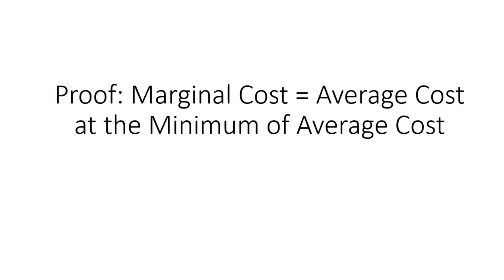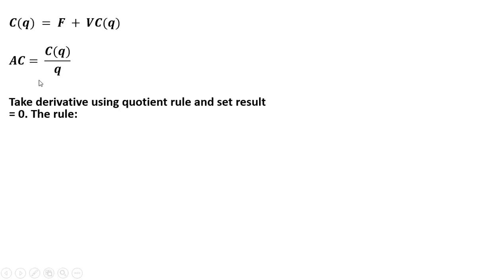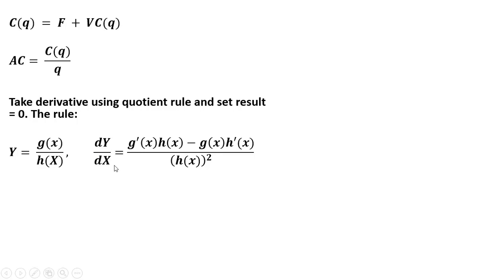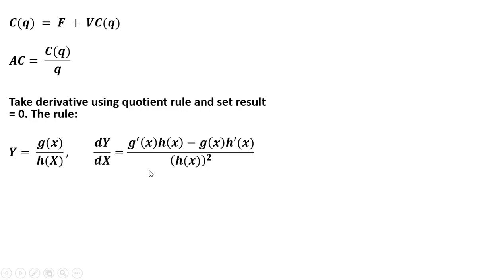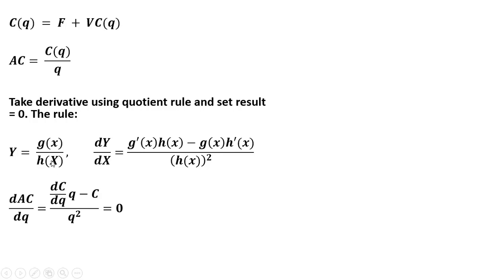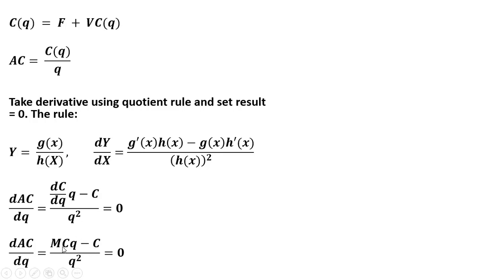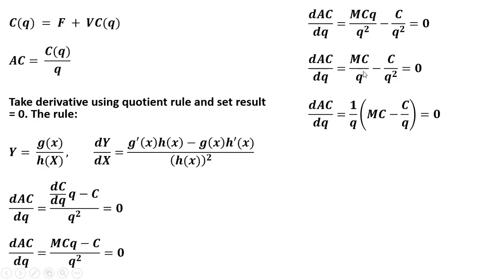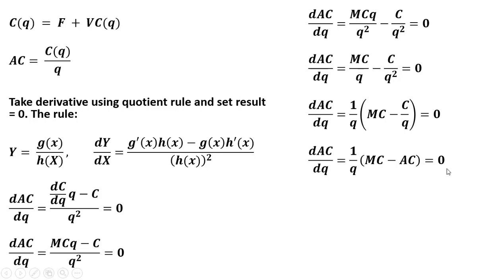Proof: Marginal Cost Equals Average Cost at Minimum of AC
A mathematical proof that MC = AC at the minimum AC.